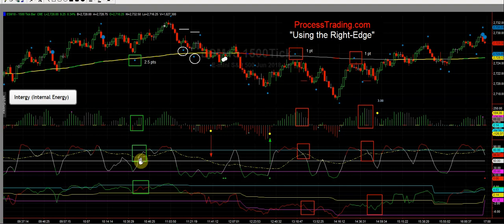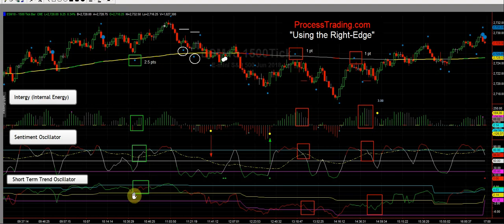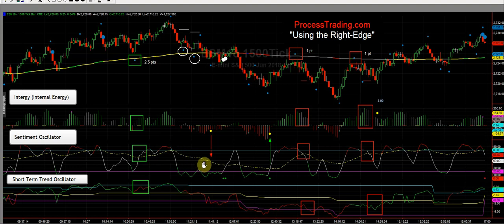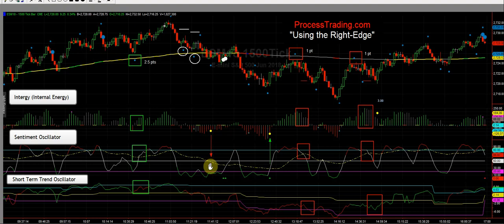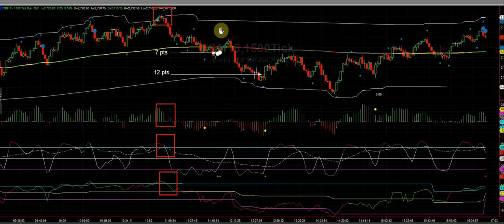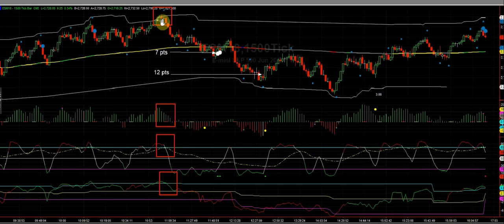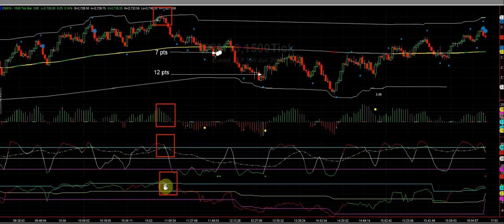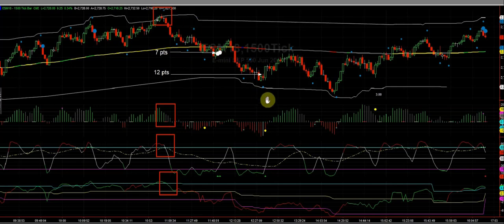Simple Emini Futures 05 14 18 Minimal Risk, Maximum Reward Tool, for Contrarian Traders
- Taking emotion out of Contrarian and Trend trades, is a mechanical process for success at ProcessTrading